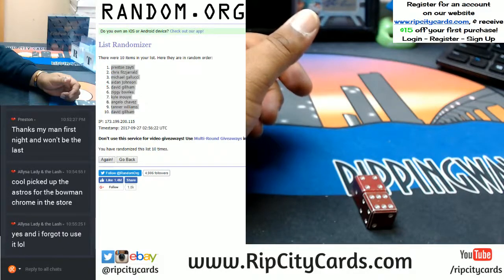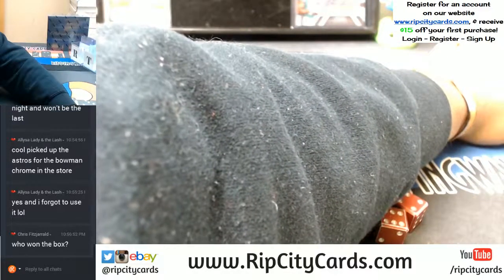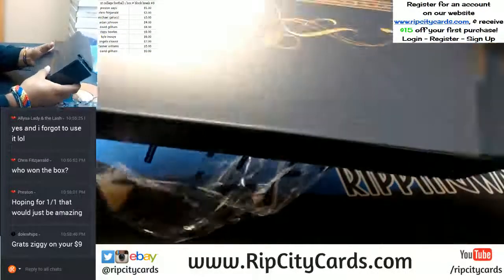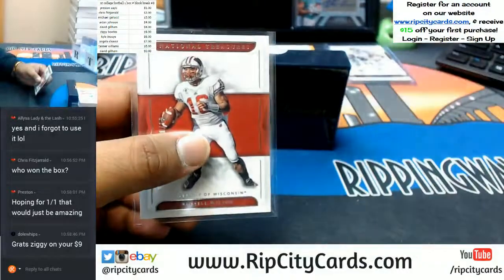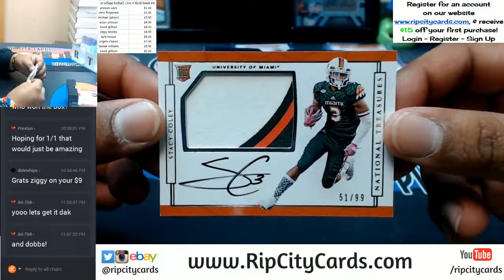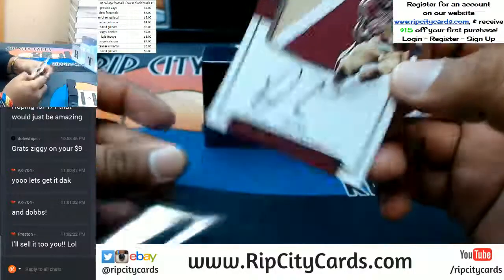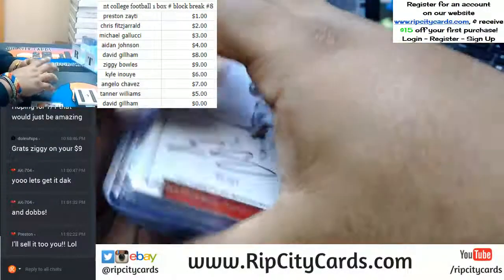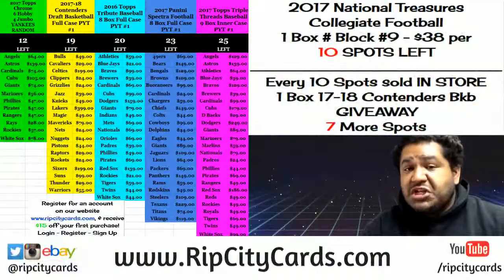2017 National Treasures Collegiate Football 1 Box Number Block Break #8 RCC 09262017